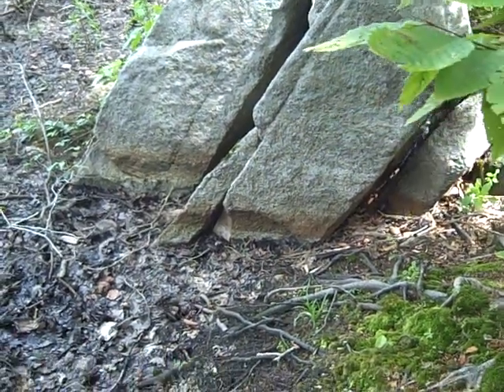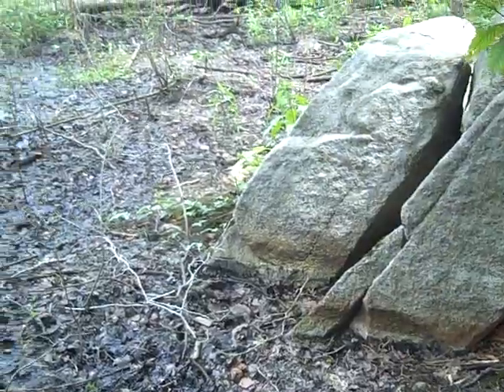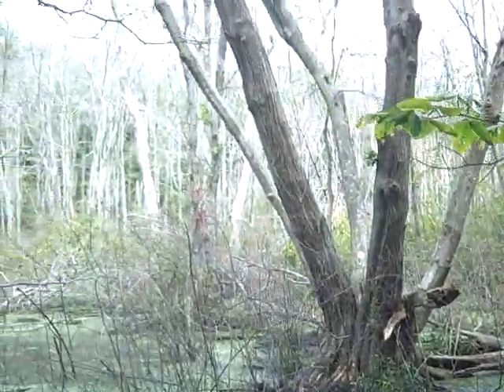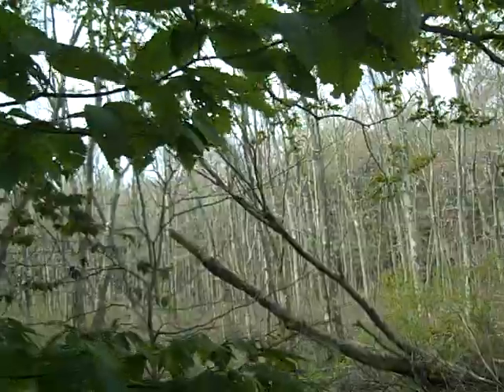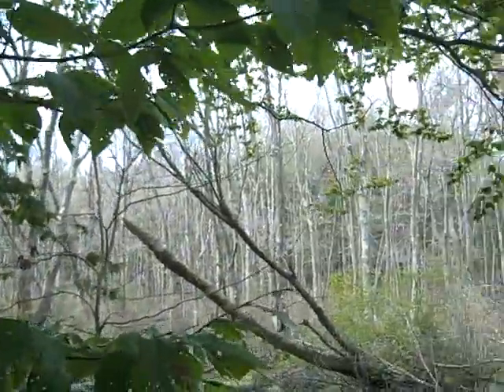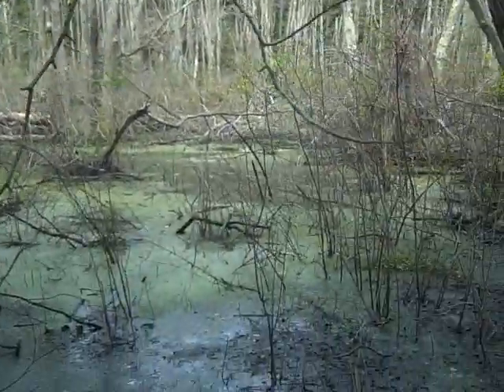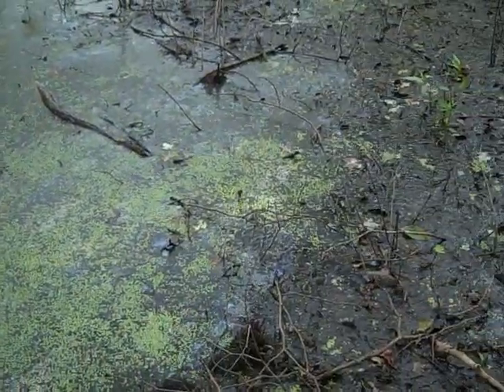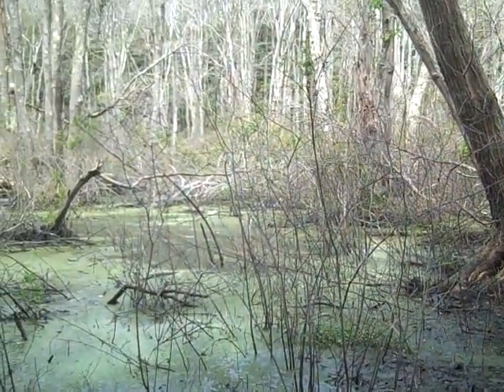Gloucester water ban contamination save cape ann beaver dam taken down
gloucester